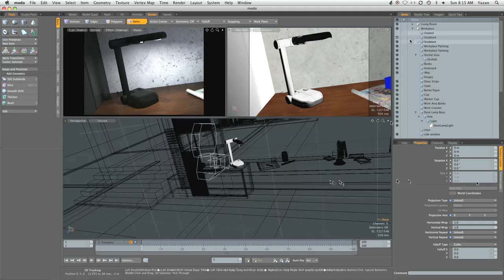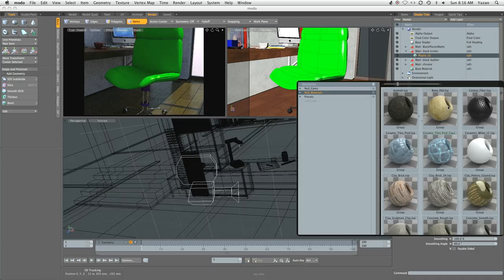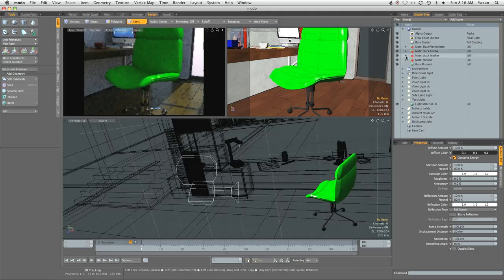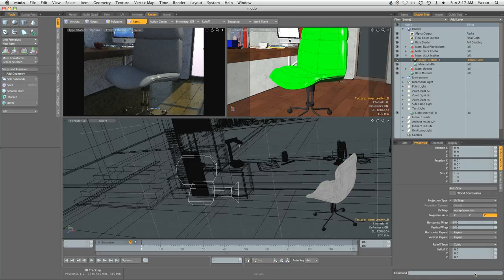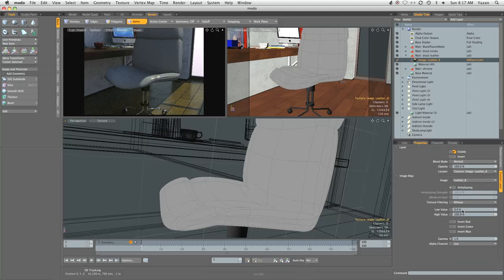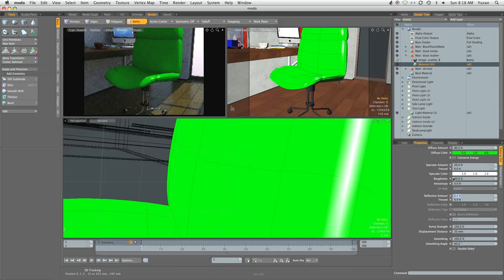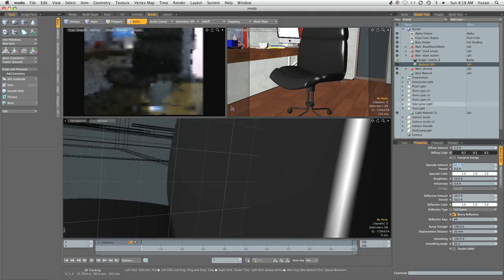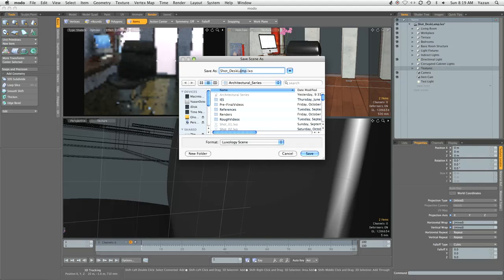Modo | Architectural Lighting: Chair